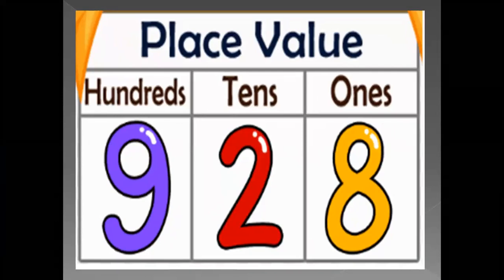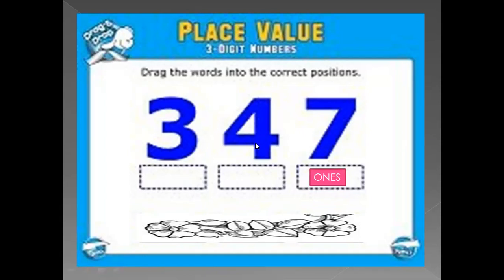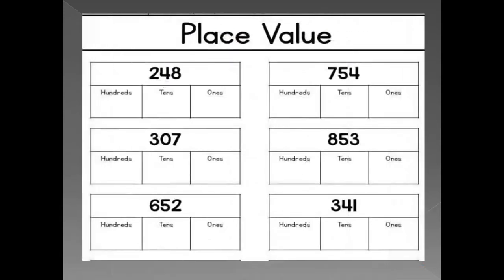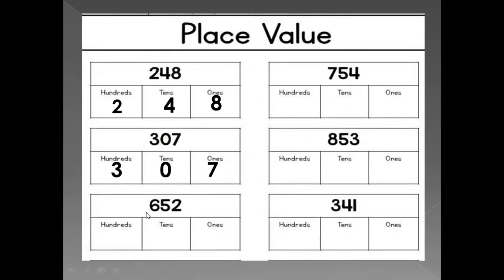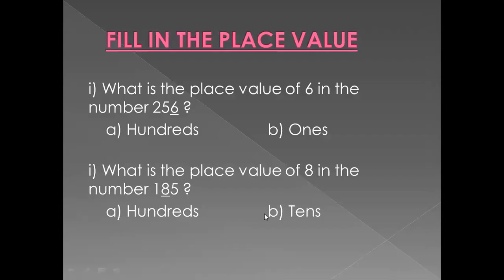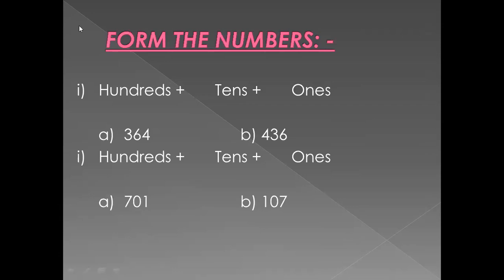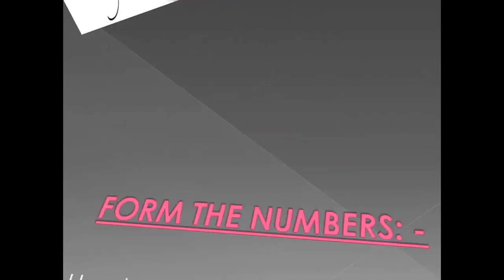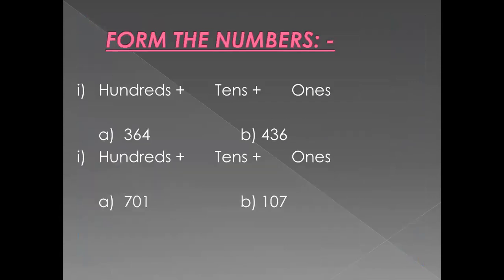PLACE VALUE (HUNDREDS+TENS+ONES)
THIS VIDEO WILL EXPLAIN THE CONCEPT OF PLACE VALUE.